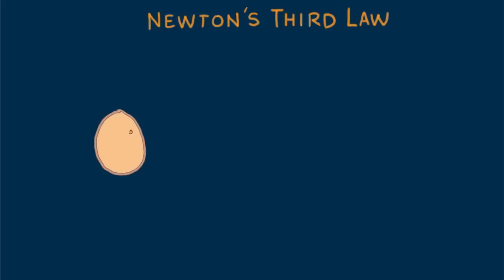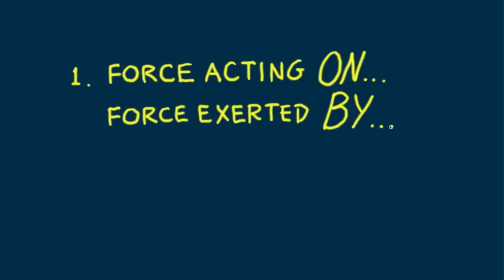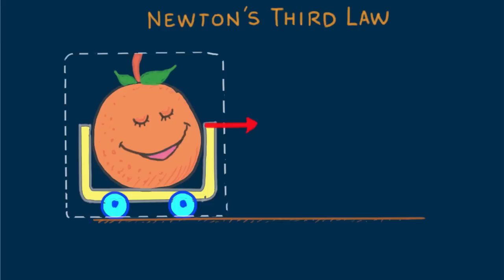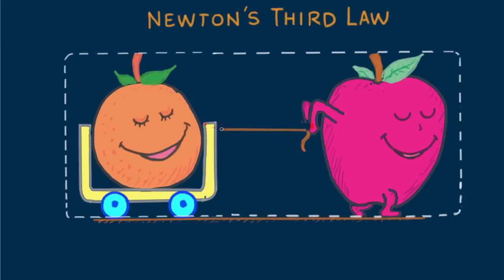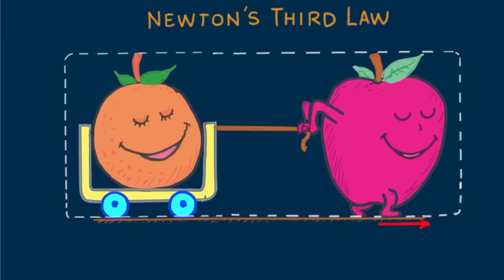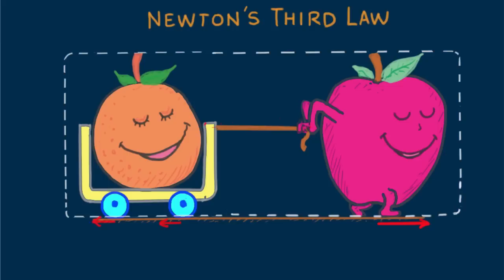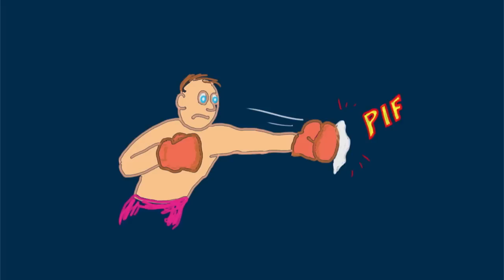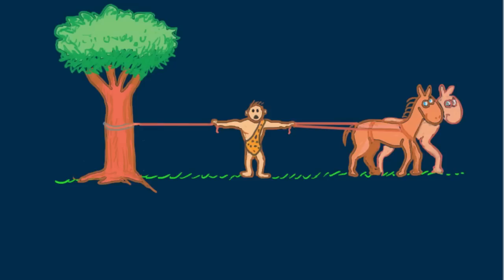Hewitt-Drew-it! PHYSICS 21. Newton's Third Law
Paul and wife Lil illustrate that one cannot touch without being touched — with supporting examples.